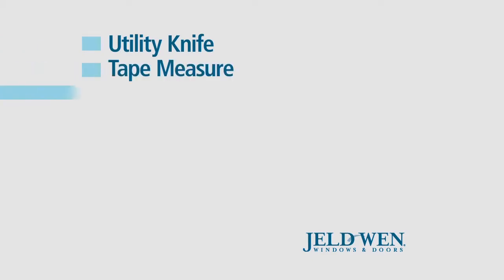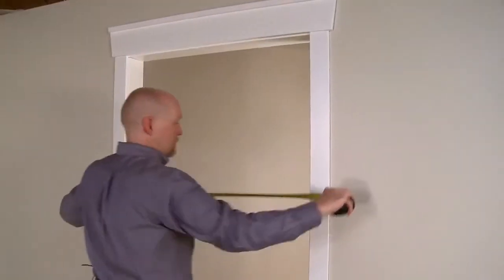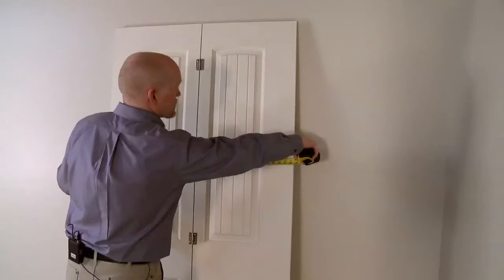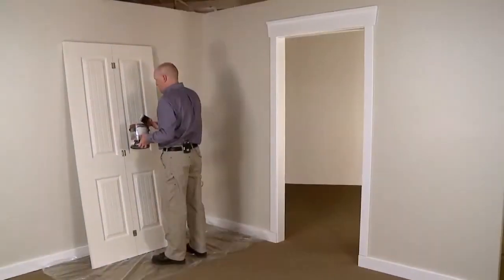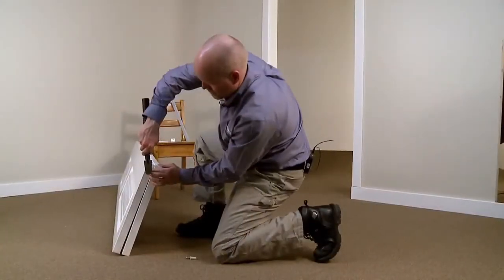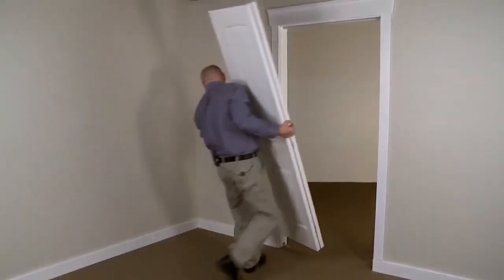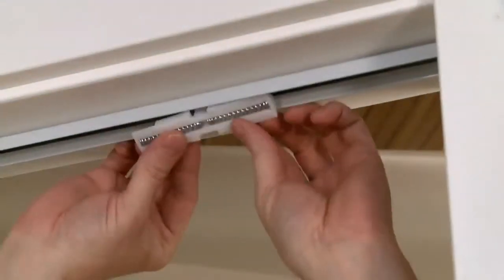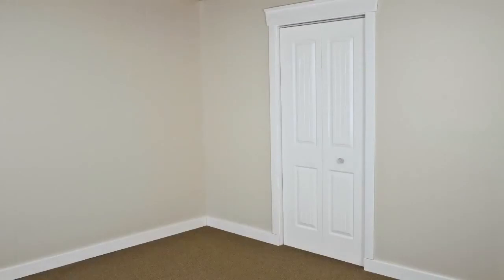Interior Bi-Fold Door Installation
This short how-to video by JELD-WEN Windows and Doors (Canada) explains how to install an interior bi-fold door in 8 steps. For more information on Canadian-made JELD-WEN products,